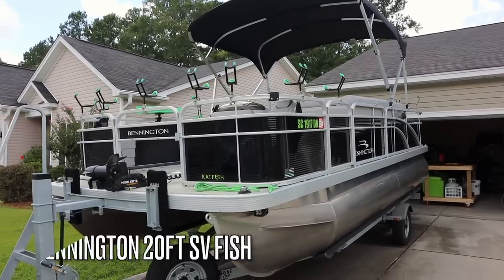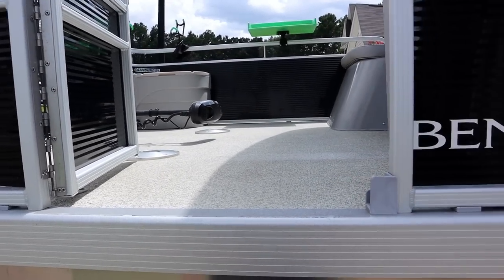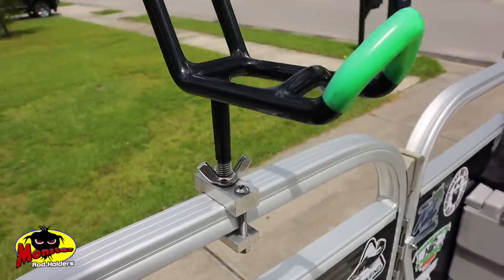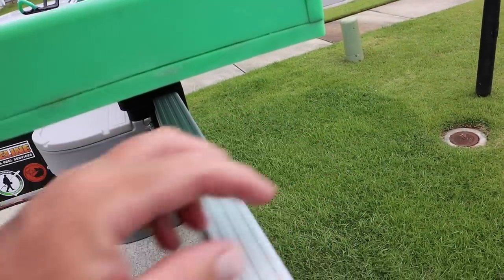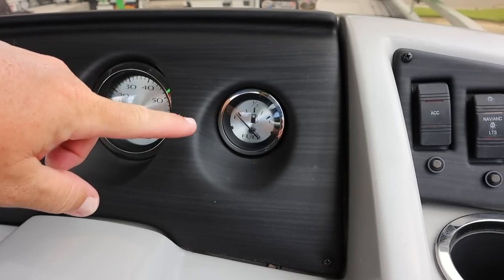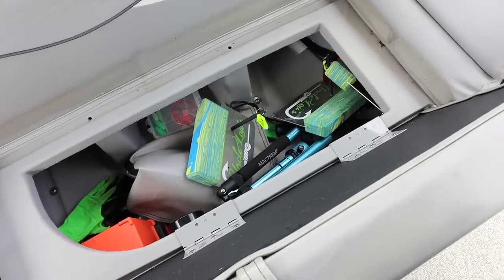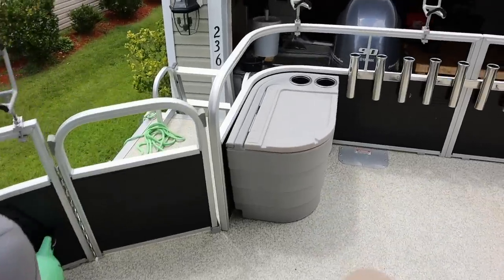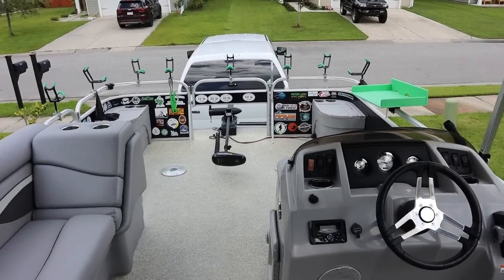I turned this boat into a catfishing machine! Catfish Boat Setup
In this video, I'll walk you through the setup of my Catfish Boat! It's 20ft Bennington Pontoon Boat, customized to search for Catfish!

Reels (I use various reels on my boat)
Kast King Rover 60
Catfish Pro Tournament Series

Catfish Pro MH Rod
Ugly Stik Catfish Rod 7ft MH

Terminal Tackle
Ande Monster Line 30lb
Reaction Tackle Leader Line 80lb
Mustad Demon Wide Gap Circle Hook 10/0

Filming Gear
Battery Bank
External Hard Drive
Flex Jaw GoPro Clamp
Conpex LED Light
Live Stream Phone Rig
Go Pro Memory Card 256 GB
Go Pro 7 Black
Go Pro 6 Black
Iphone 11 Pro Max
Chesty Go Pro Mount
Go Pro Clamp
Go Pro Battery Charger
Go Pro Wind Block
Ring Light